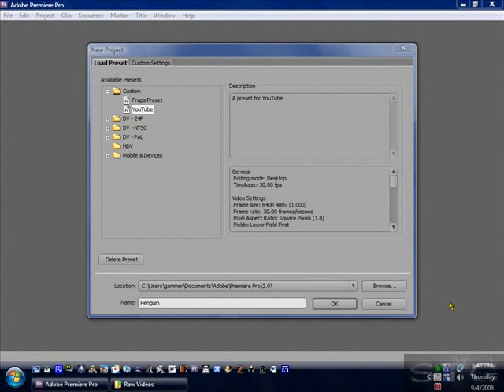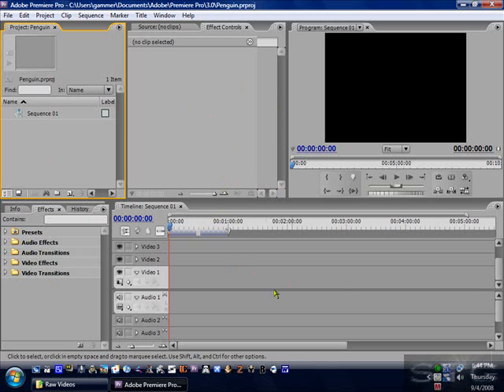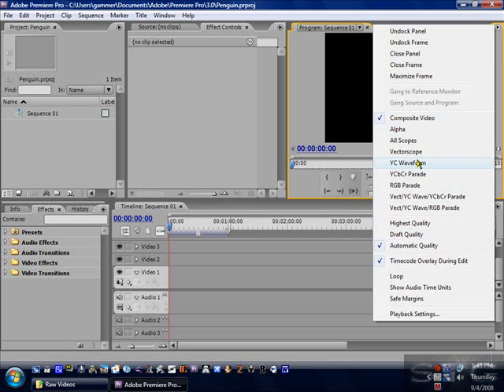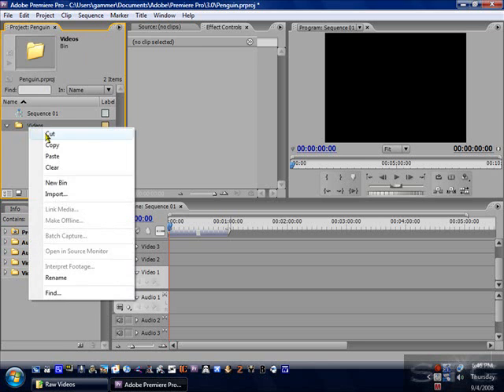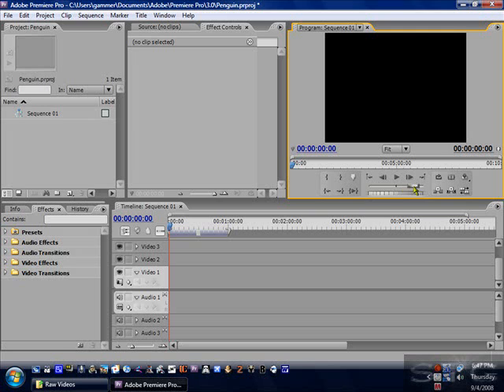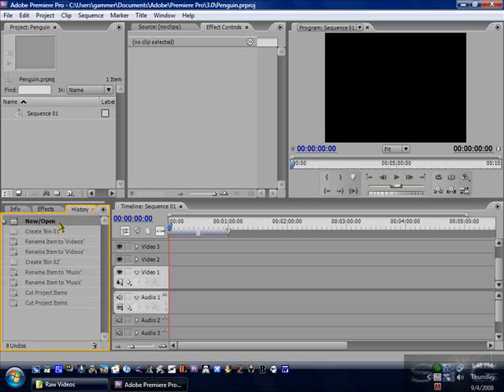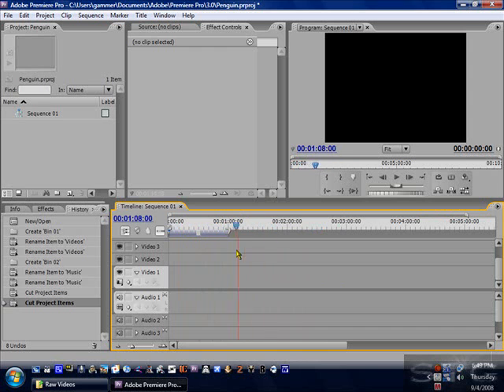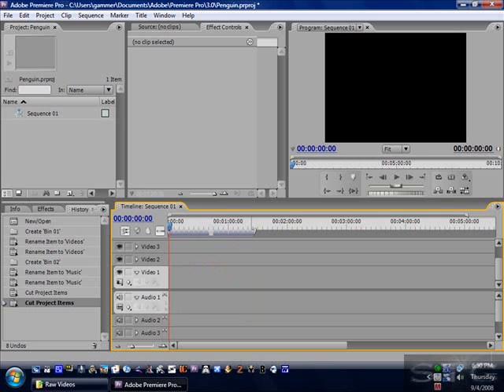How to use: Adobe Premier Pro CS3 Part 2 - Getting Started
This is my Multipart Tutorial on how to use the Editing Software Adobe Premier Pro CS3. All four parts explain basic editing, including the best template to use if you are going to make videos for YouTube, what each window in Adobe Pro is and what it does, how to add a watermark, and also basic rendering for best quality for YouTube.

Note: THIS IS NOT A FREE PROGRAM! It is expensive but well worth it!